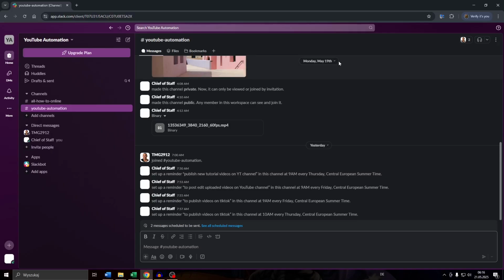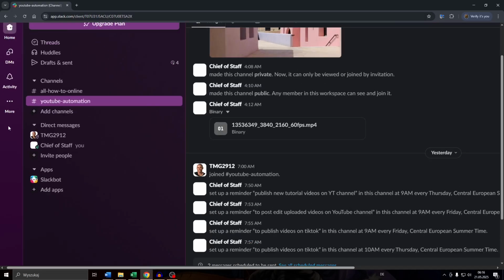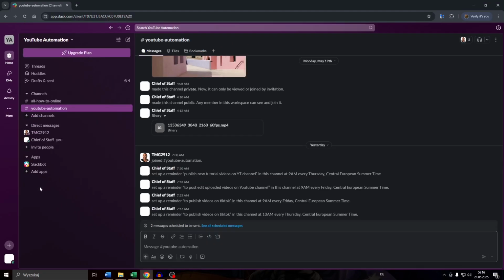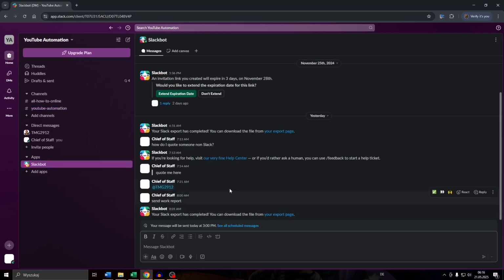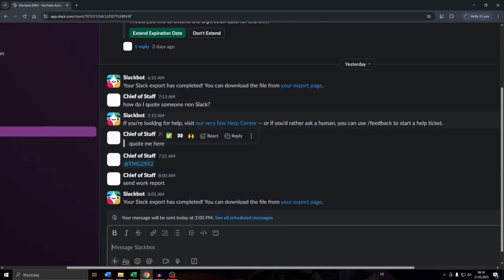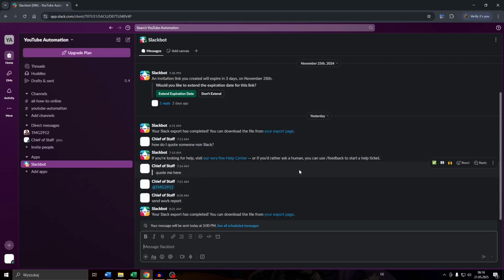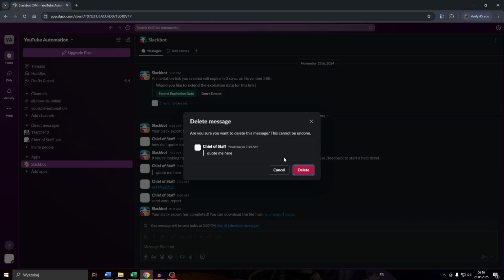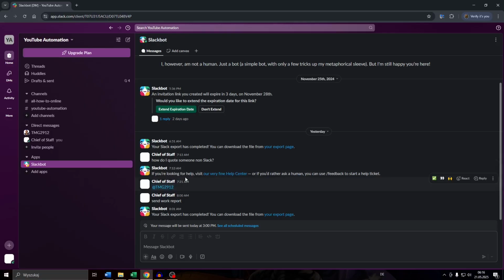How to Delete Message on Slack | Keep Slack Workspace Clean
In this tutorial we teach you how to delete a message on Slack step by step. For example if you would like to delete messages form a chat in your Slack workspace.